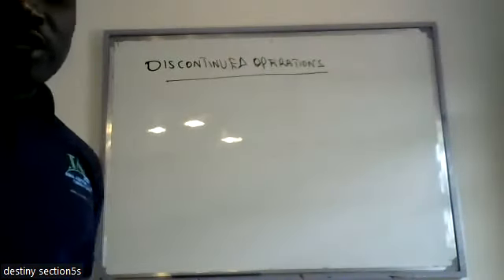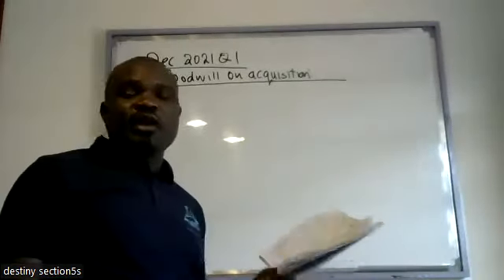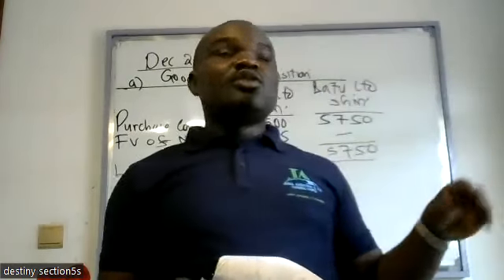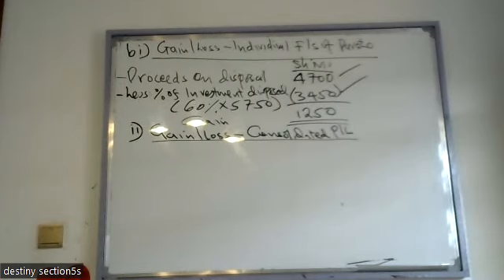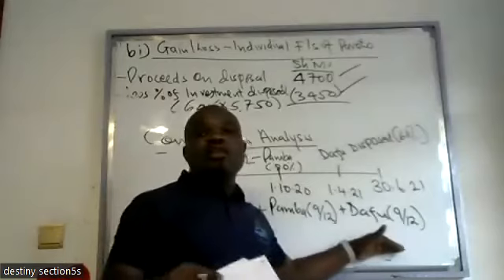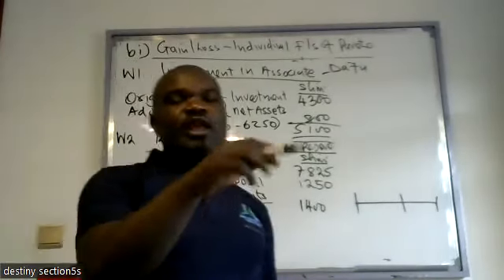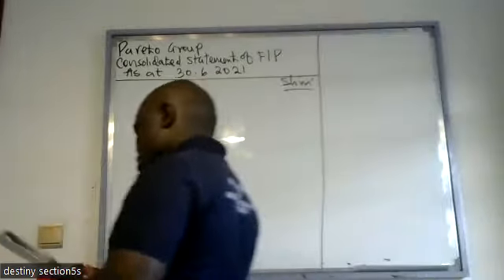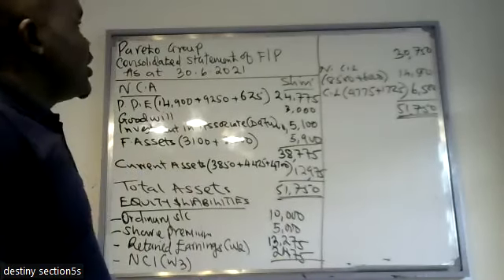AFRA 16TH MARCH 2024 IFRS 5